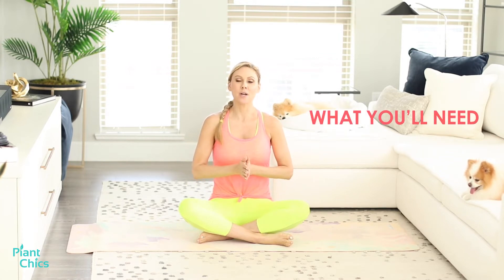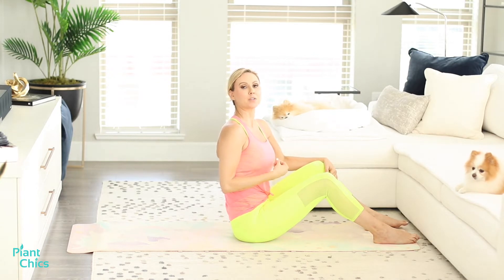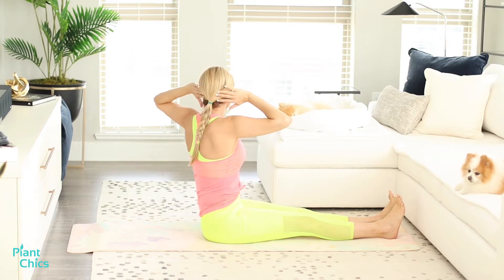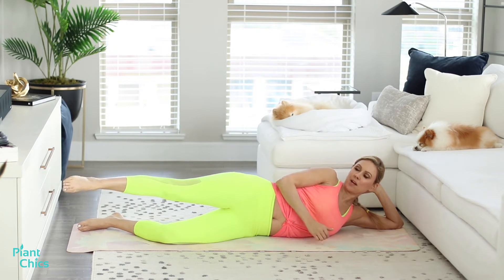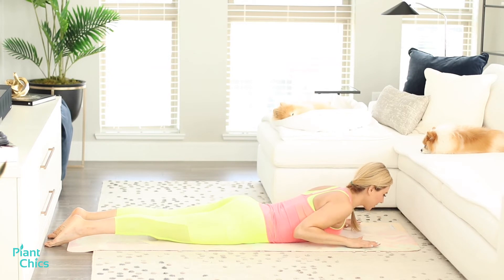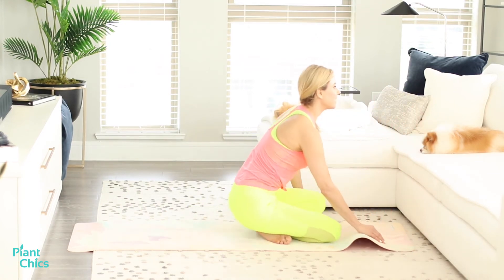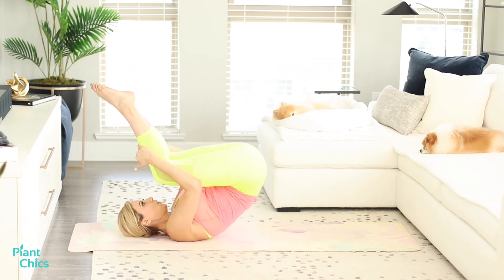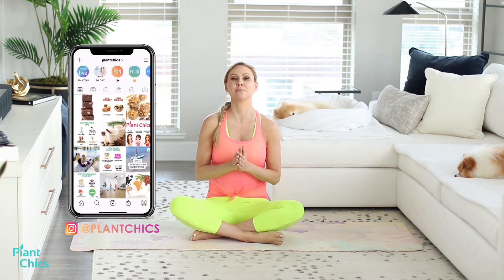Intro to Pilates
A basic intro into Pilates. This 20 minute Pilates workout will help you build core foundation while creating a flexible spine.

Are you looking to sculpt your body without jumping and jarring your joints?
We got your back! At 46 and 51, we're over all of the high impact moves. But we're not over looking and feeling great. That's why we created LIIT: Low Impact Interval Training.

LOW IMPACT INTERVAL TRAINING
Don't let the words "low impact" fool you. The women who beta tested our 30 day LIIT program were super excited at how effective the LIIT workouts were, how delicious the recipes tasted, and that their motivation throughout the program kept growing. They were LIIT! (pun intended)

Our LIIT program has 3 components:

Exercise:
We have 6 days of workouts, for a total of 4 weeks. The first week, there are 2 workouts you can choose from that are around 25 minutes each or do both back to back. Weeks 2 - 4 have one workout that are about 45 minutes. We offer strength, flexibility, cardio, and neuromotor exercises. A mix of weights, yoga, Pilates, and low impact cardio moves we call quiet cardio.

Nutrition:
So much yummy goodness! All plant based of course. Our philosophy is 90% whole food, 10% soul food and we have recipes for all of the above. You get new recipes every week.

Mindset:
The first two are the "easy" parts!! This is the most challenging of all. We have weekly workbooks where you can journal about changing habits, learning intuitive eating, and so much more!

And you also have access to our incredibly supportive Plant Chics Tribe.